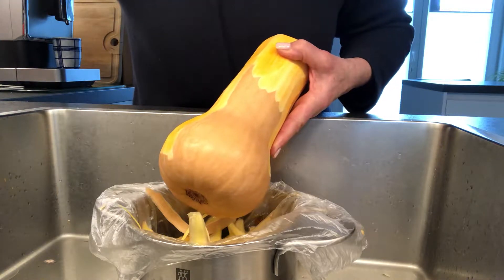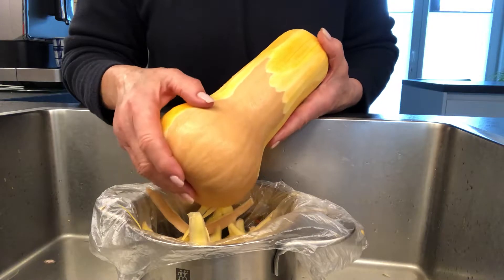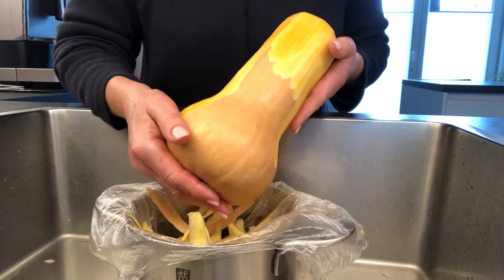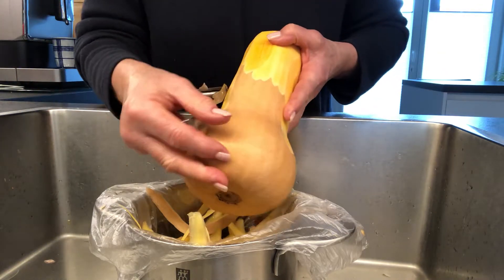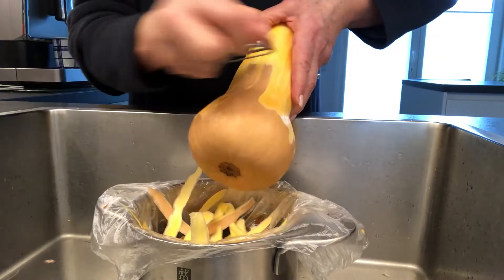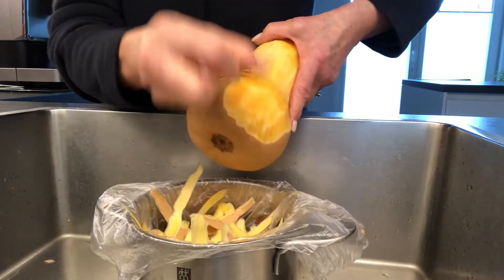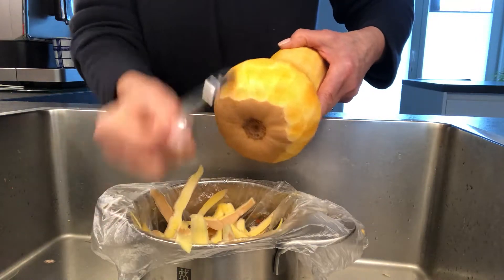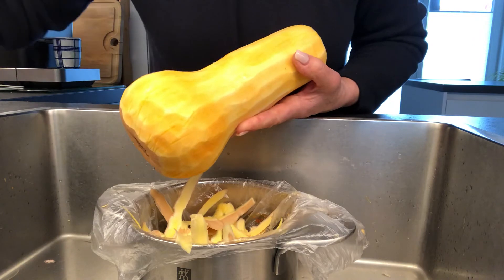HOW TO: Peel Butternut Squash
Butternut squash may seem big and burly but they're super simple to peel and use for cooking!